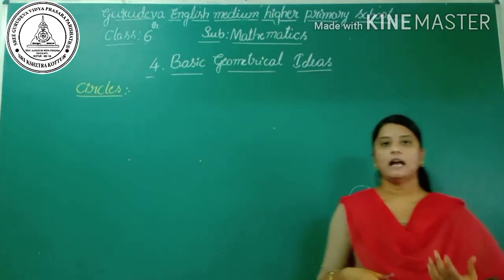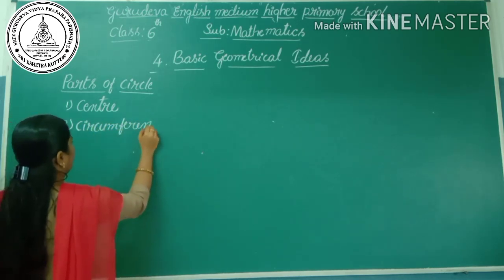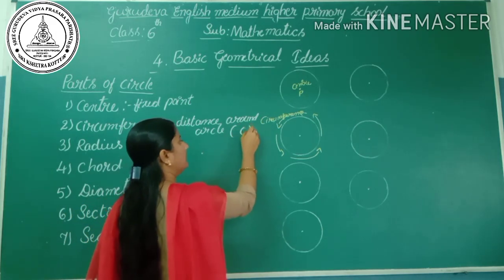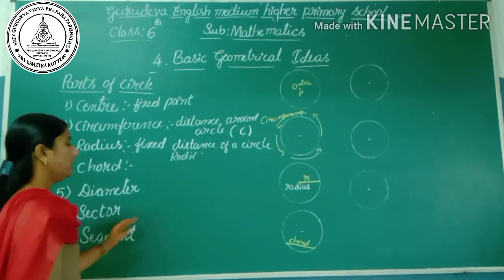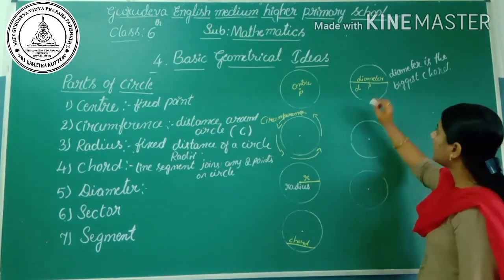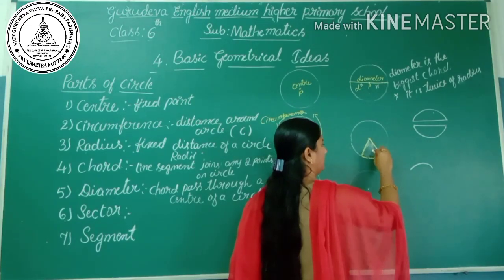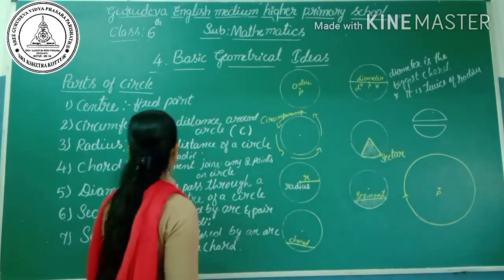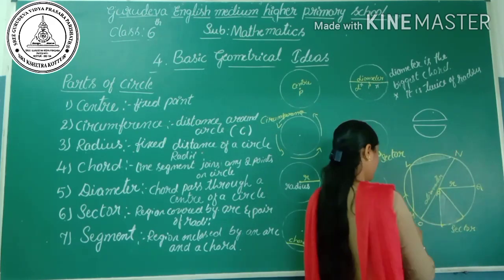6th Standard Maths chapter 4 part 9